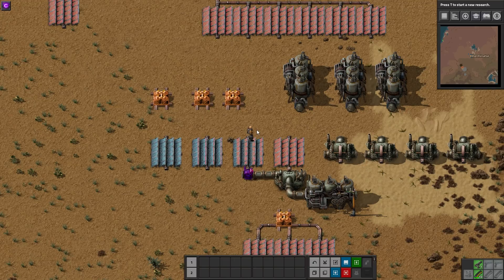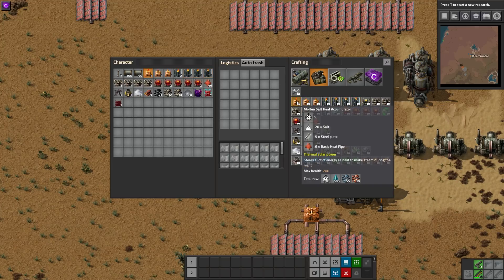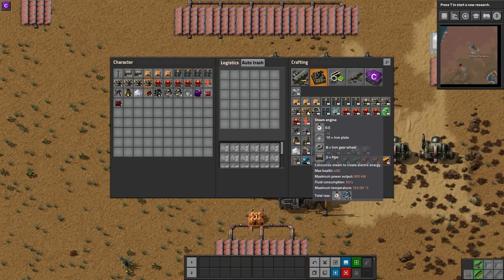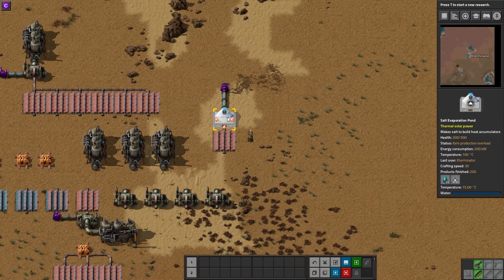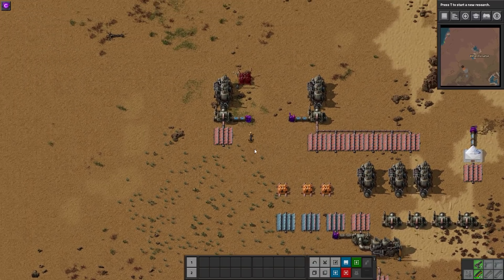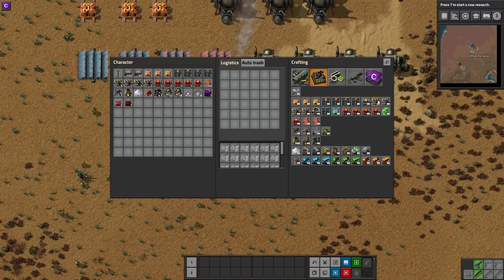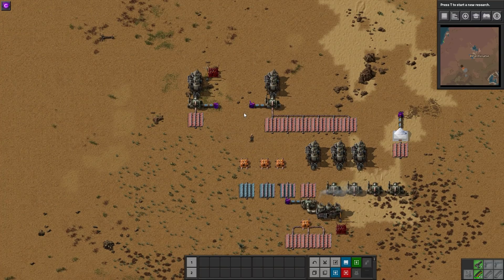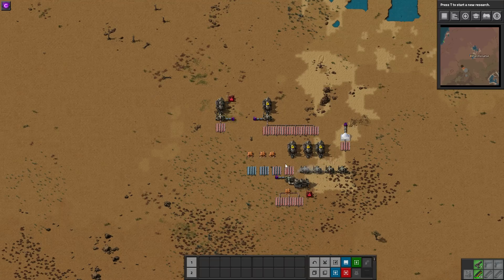Factorio Mod Spotlight - Thermal Solar Power